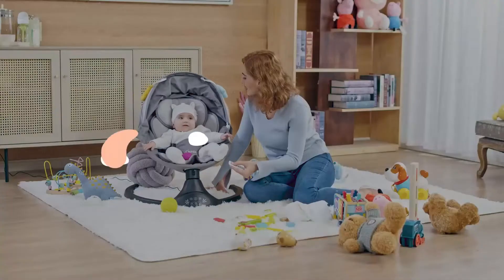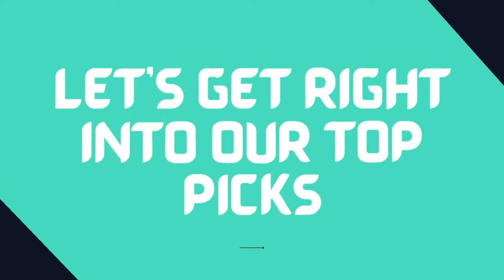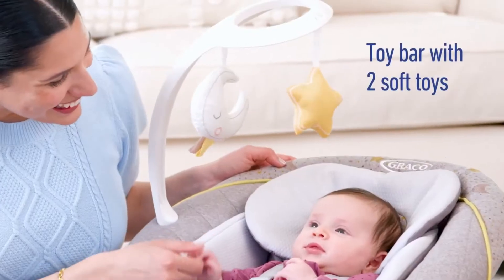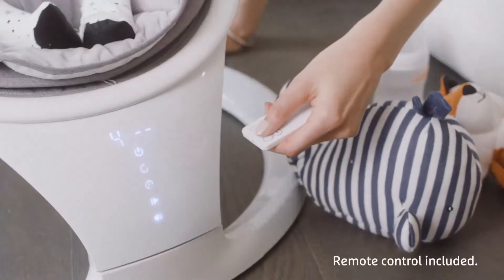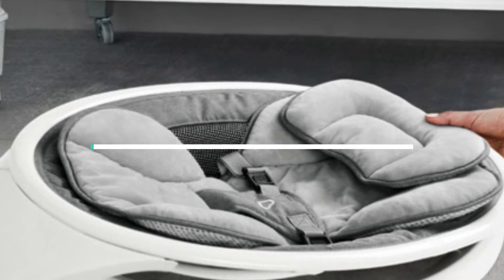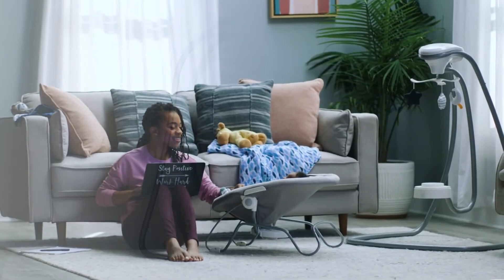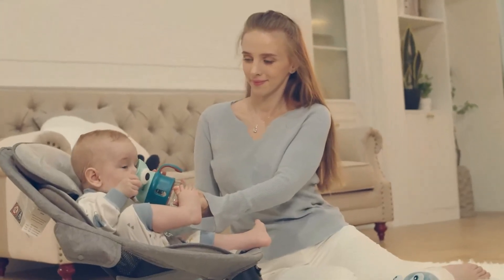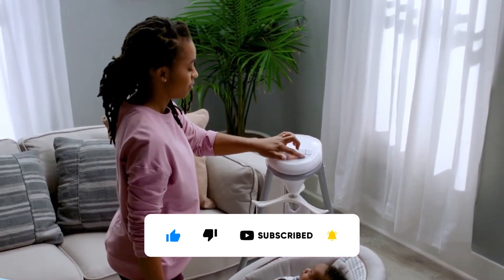Best Baby Swings of 2023! [Definitive Guide]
Best Baby Swings Shown in This Video:

3. ► Graco, Soothe My Way Swing with Removable Rocker:

Color Madden [AMAZON]
Color Maison [AMAZON]

2. ► Munchkin® Bluetooth Enabled Lightweight Baby Swing:

1. ► Graco DuetConnect LX Swing and Bouncer:

:Table of Contents:
0:00​​​ -  Introduction
1:39 - 3. Graco, Soothe My Way
4:09 - 2. Munchkin® Bluetooth Enabled
6:57 - 1. Graco Duet Connect LX
9:17 - Conclusion

Are you a new parent struggling to find the perfect baby swing for your little one? Look no further! In this video, I will guide you through the top-rated baby swings on the market. From soothing melodies to gentle rocking motions, these swings offer a safe and comfortable environment for your baby to relax and play. Say goodbye to fussy babies and hello to peaceful nap times! Don't miss out on this essential parenting tool that will make your life easier. Watch now and discover the best baby swing for your precious bundle of joy!

► WORTHY THINGS is a participant in the Amazon Services LLC Associates Program, an affiliate advertising program designed to provide a means for sites to earn advertising fees by advertising and linking to Amazon.com. As an Amazon Associate, I earn from qualifying purchases.